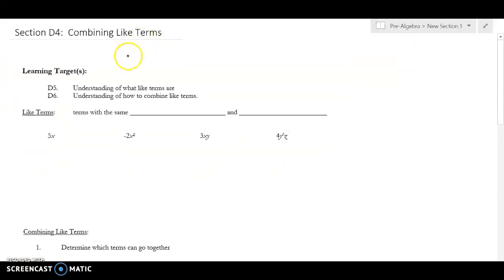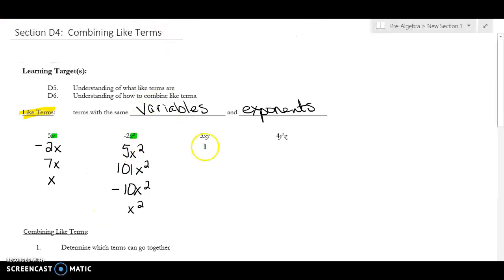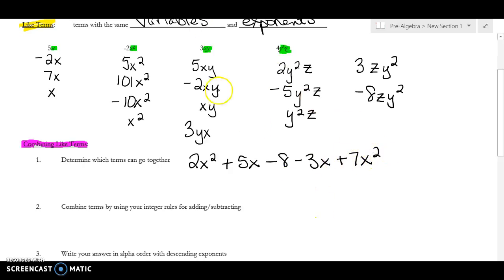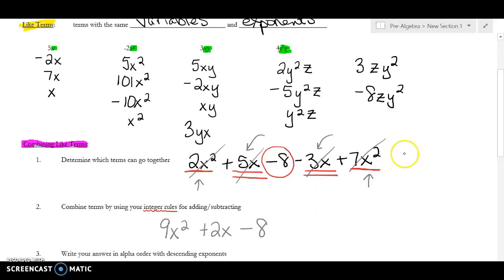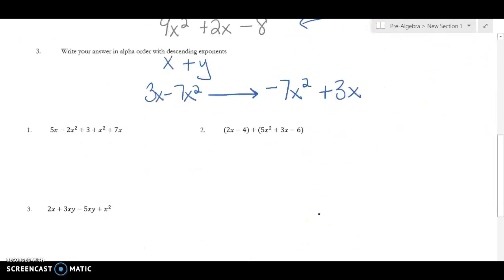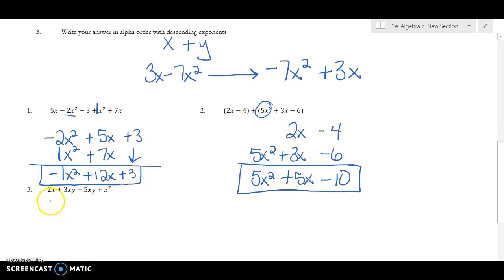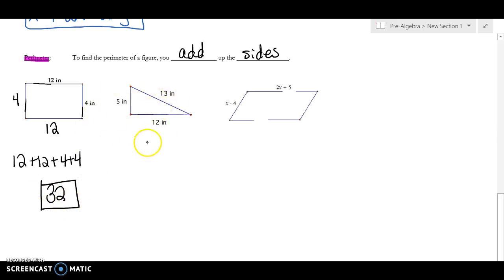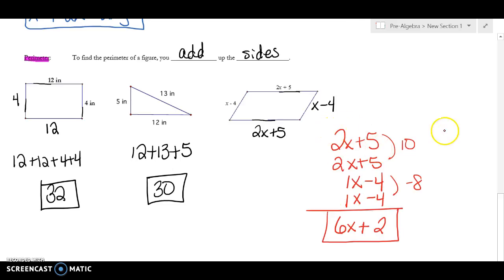Section D4: Combining Like Terms